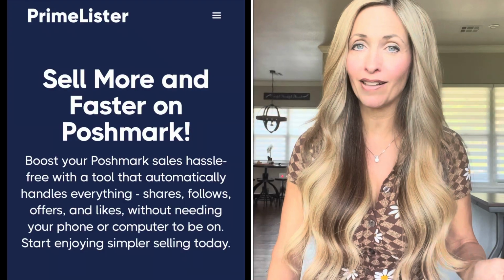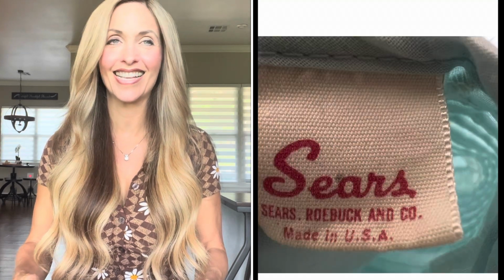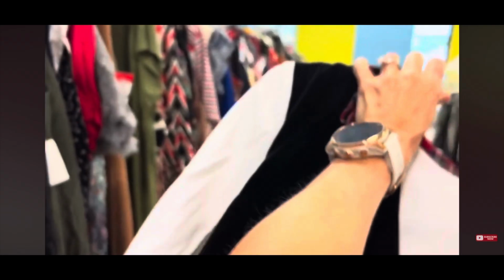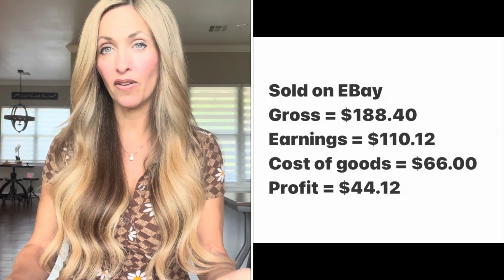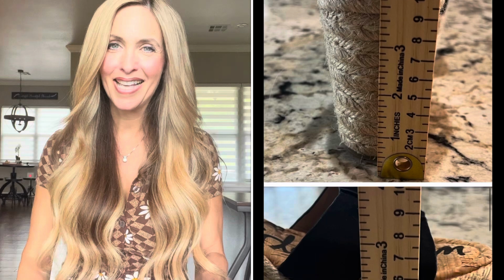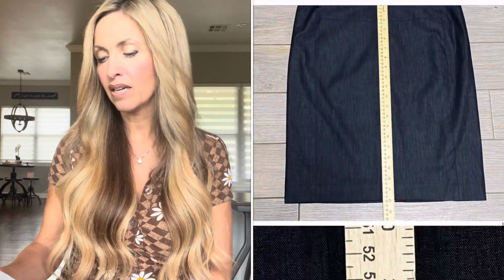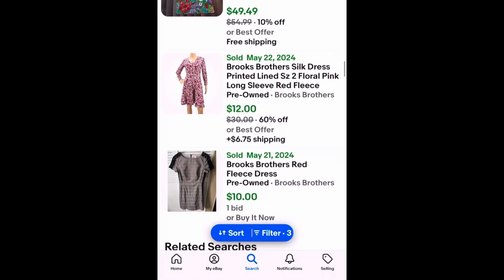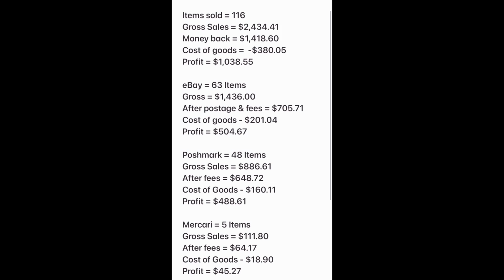What Sold on Poshmark & EBay? How Much Money I Made Profit Reselling Part-time from Home June 2024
The only liquidation place that I have ever used and love!!!

Two different types of clear bags that I use to pre-package items:
Clear bags that I use to pre-package items.(This one has a suffocation warning on them but are not resealable.)

These are the clear bags that I use to prepackage that are resealable.

Polymailers:
10X13 (100 Pack) Pink Watercolor Stripes Poly Mailer Envelope Plastic Custom Mailing & Shipping Bags

100 Pcs 12 x 15.5 White Poly Mailer Envelopes Shipping Bags with Self Adhesive, Waterproof and

These are the giant polymailers I use to put large items in!

I finally purchased a Rollo printer after the cost of ink for my printer increased SO much. I love using the ROLLO printer:
This is the link to the Rollo Printer I purchased and LOVE:

These are the Rollo labels that I use:

2-Pack Bubble Cushioning Wrap Rolls Packing Materials, 3/16" Air Bubble, 12 Inch x 72 Feet Total
It also comes with 20 Fragile stickers!

This is the fabric shaver I use:

I LOVE this steamer, it is excellent for prepping clothes to photograph! This link is for the steamer I use. (Mine is the same but in purple, I like this color better!)

These are the shipping labels I used when I had a regular printer. They work great!
Self Adhesive Shipping Labels:

This is the Ring camera that I use around the exterior of my house. when I put my packages at the side door I can see the mail carrier pick them up and also communicate with my carrier if needed:

Ring light - I mainly use it for YouTube videos, but it does an excellent job for reselling photography if I don't have enough sunlight:

Ugg Cleaning Kit:

Saddle Soap:
Cleans leather and lubricates the fibers to prevent brittleness, all the while maintaining suppleness and strength:

Bear Grease:
Cleans, preserves, water-proofs, polishes and restores a rich color to faded shoes and leather gear

Link for female mannequin:

Ask reselling questions in comments and it will be of benefit to others that might read the comments.

(I had a second one but am phasing it out, I think it is not beneficial to me to have more than one Poshmark closet)
  My daughter Morgan's Poshmark closet:
My Ebay store

I have been a reseller for 19 years and love it! I was full time for the majority of my reselling career, but I am now reselling part-time, traveling and creating YouTube videos to share what I have learned in hopes to help others resell from home if they would like to do so. It was such a blessing in my life to be able to make a great income and be able to stay home to raise my kids that I want to share it with others!